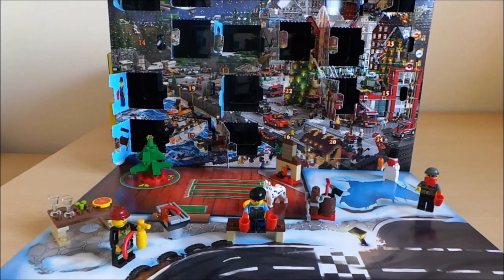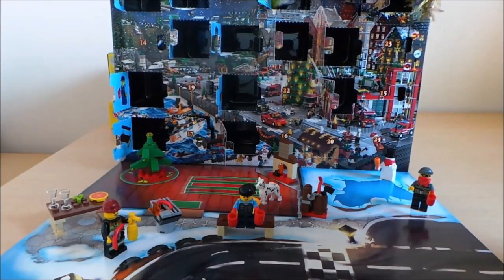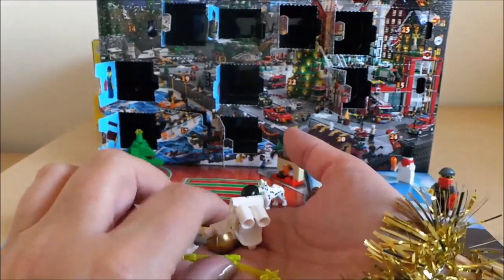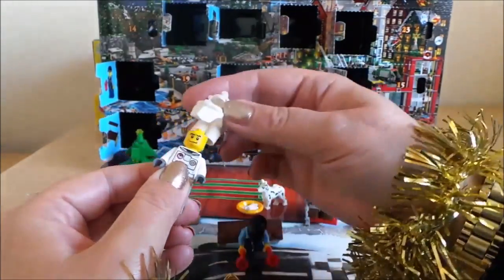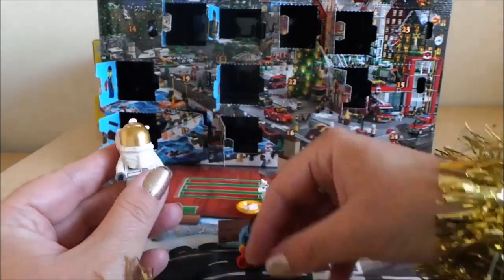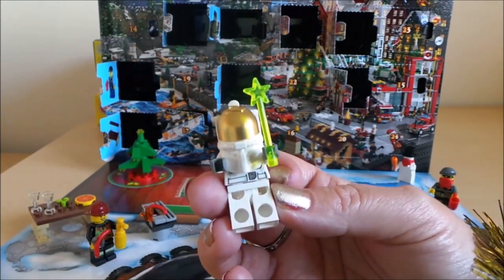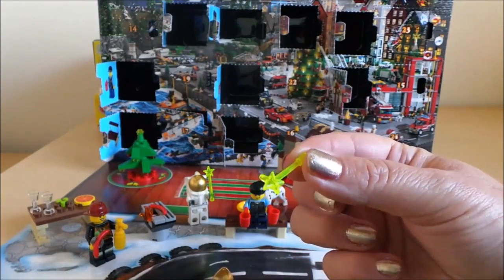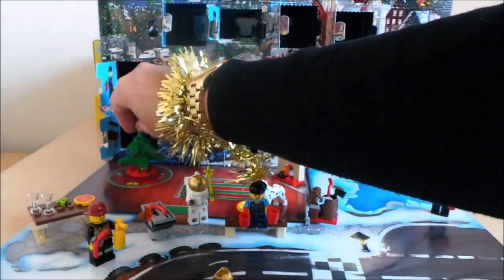LEGO ADVENT CALENDAR DOOR OPENING FOR DECEMBER 13 th CHRISTMAS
Join me as we open up today's Lego advent calendar door .
LEGO calendars From $8.43 on Amazon.com
UK use Amazon.co.uk